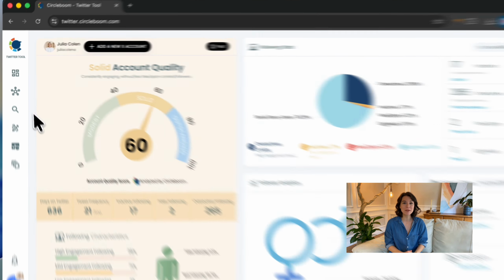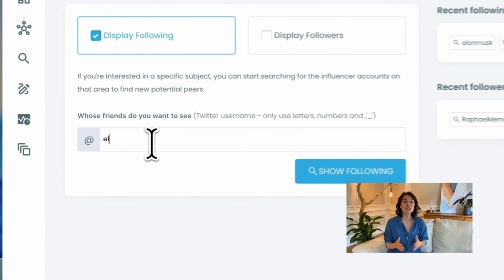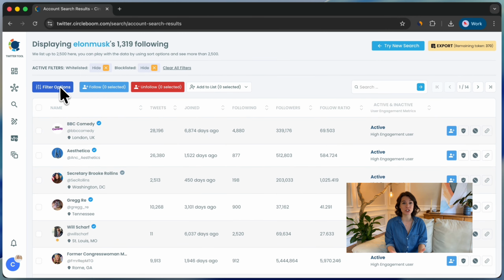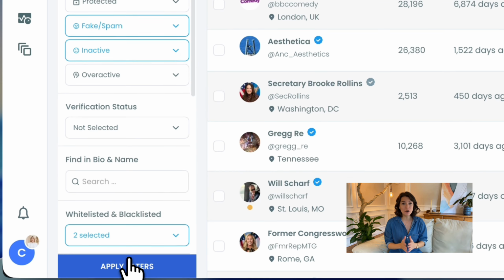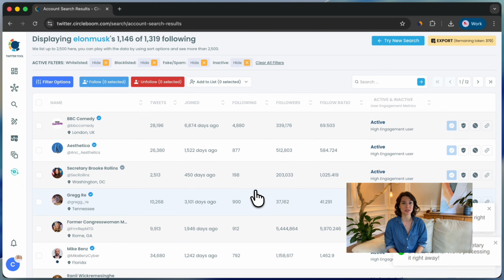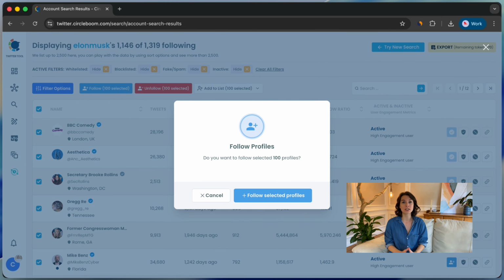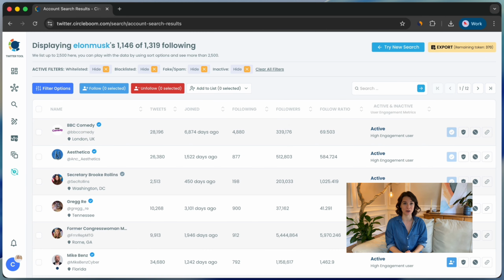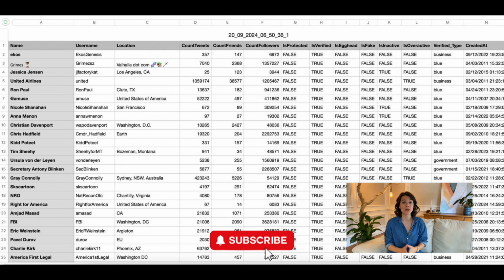How to Follow Someone’s Followings (Get Full Following List on X)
📖 You can read the full guide and blog post here for more details

If you are trying to grow on X (Twitter) or analyze your niche, manually exploring accounts and their following lists is not an efficient method. Circleboom solves this problem by letting you fully retrieve and structure the following list of any public account so you can actually use it for growth, research, or outreach.

In this video, you will learn how to extract complete following lists, filter them based on relevance and quality, and take action using safe, API-compliant automation tools. Instead of dealing with incomplete and unstructured data inside Twitter, you will get a full, actionable dataset that you can immediately turn into growth opportunities.

This workflow helps you save time, avoid manual scrolling, and focus only on high-value accounts. Whether you are building an audience, researching competitors, or expanding your network, Circleboom makes the entire process faster, safer, and more strategic.

How to retrieve full following lists from any public X account
How to analyze competitor networks for growth opportunities
How to filter accounts before following them
How to safely use mass follow tools within X API limits
How to export following data for external use

Circleboom Twitter Advanced Search
Followers / Following retrieval system
Filtering and sorting tools
Safe mass follow automation engine
CSV export for data analysis
Circleboom Publish for content scheduling

Circleboom uses X’s official API to ensure all actions stay within platform rules while still giving you access to complete datasets. This allows you to identify high-quality accounts, remove noise, and engage only with relevant users at scale without risking account restrictions.

Best For

Creators growing niche audiences
Social media managers
Marketing agencies
Growth hackers and analysts
Brands researching competitors

Key Takeaway
Real growth on X comes from working with structured, actionable data instead of incomplete lists—and Circleboom turns raw social graphs into a usable growth system.